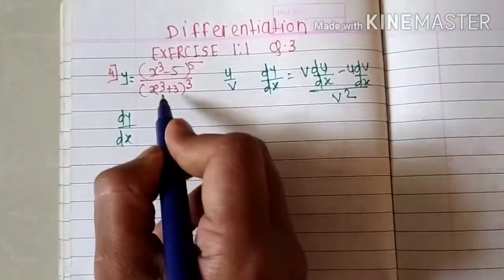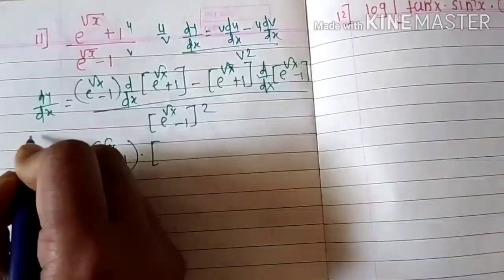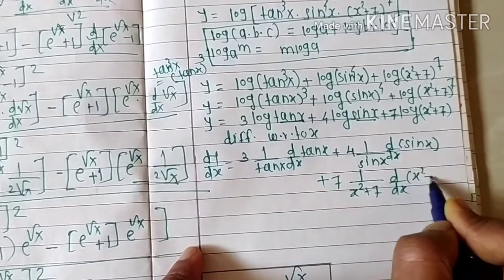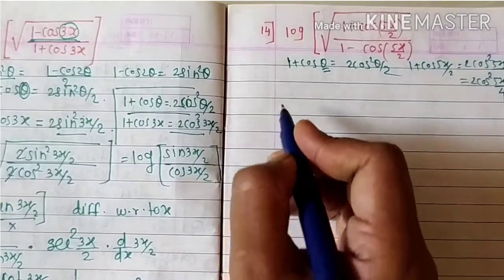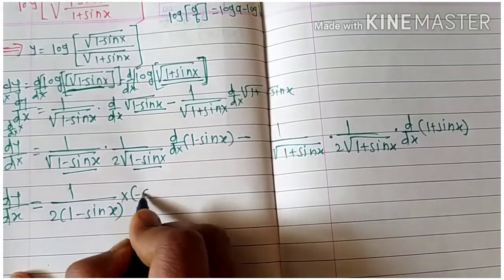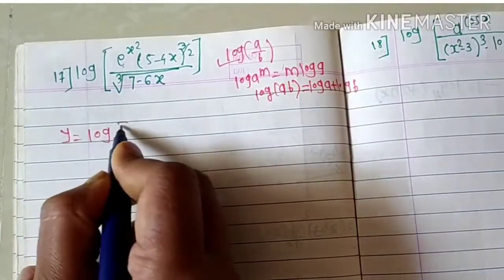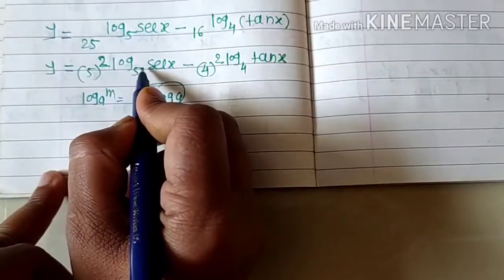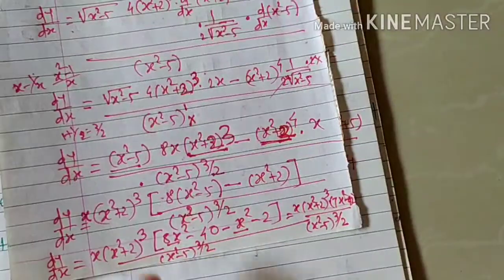DIFFERENTIATION 12TH STANDARD NEW SYLLABUS 2020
DIFFERENTIATION  ,differentiation of composite function,derivative of function of function,Exercise 1.1 question number 3 complete solution,12TH STANDARD NEW SYLLABUS 2020